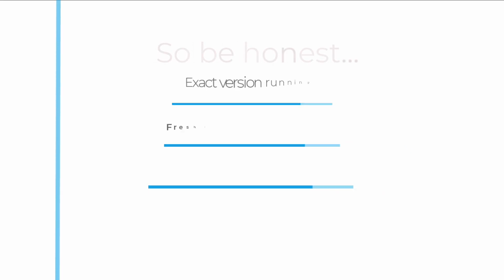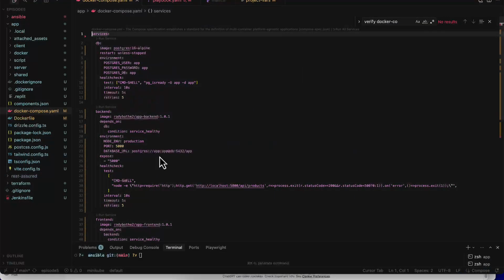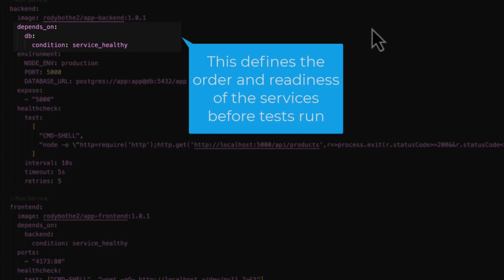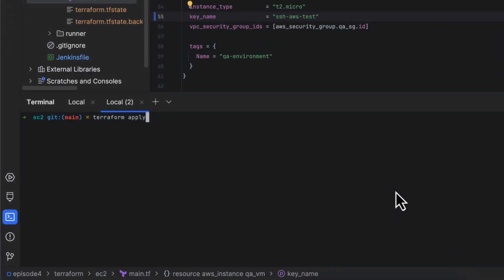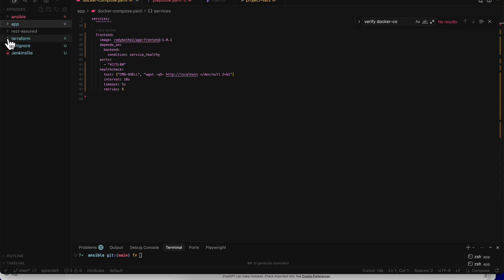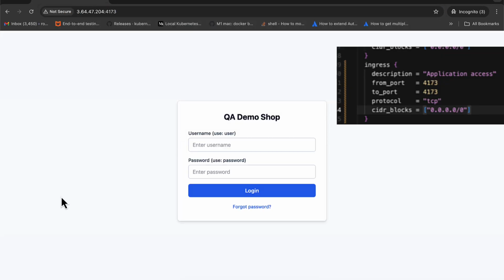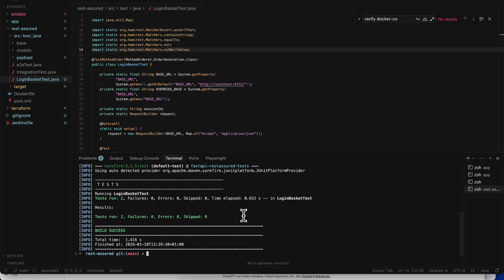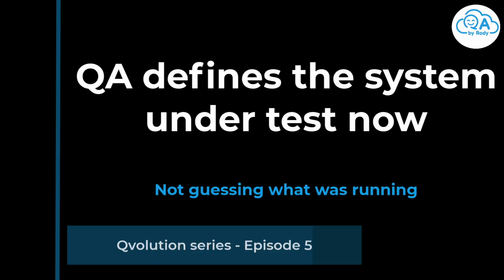Why Staging Can’t Be Trusted (And What QA Should Control Instead)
Most QA teams don’t start the application they test.
They inherit it.

It’s already running on staging.
Someone else deployed it.
Someone else decided the versions, the startup order, and when it was “ready”.

QA is expected to trust all of that —
and then explain the test results.

That’s the real problem.

In the previous episodes, we fixed the environment:

- Episode 3: we built a clean, reproducible environment
- Episode 4: we prepared that environment so it’s ready to use

But even then, one critical thing was still missing.

QA STILL didn’t control how the system actually runs and that is what creates trust in results.

⏱️ Chapters
00:00 – Inheriting Staging (The Real QA Problem)
00:32 – What QA Still Doesn’t Control
00:54 – What Are We Actually Testing?
01:08 – Defining the System Under Test
02:06 – Recap: Building the Environment (Episode 3)
02:20 – Recap: Preparing the Environment (Episode 4)
02:53 – From Infrastructure to a Running application
03:20 – Making the System Reachable
03:37 – Same System, Same Result
03:56 – Testing Against a Defined System
04:27 – When QA Controls Execution
05:00 – Execution Is a QA Concern

🔧 What this episode is about

This episode is about execution.

Not infrastructure.
Not test code.
Execution.

You’ll see how QA can:

- define exactly which application version runs
- control what starts fresh and what doesn’t
- make readiness explicit instead of implicit
- run the same system locally and on a dynamic test environment
- point tests to that system without changing the tests themselves

Docker Compose is used here as one way to define execution —
not because it’s special, but because it makes the system under test explicit.

🔍 You’ll learn how to:

- Stop inheriting running systems from staging
- Define the system under test instead of guessing it
- Separate “application running” from “application ready”
- Run the same execution locally and remotely
- Keep tests stable while changing environments
- Get results QA can actually trust

When a test fails,
did you actually start the system you’re testing —
or did you inherit whatever was already running?

📢 Links & Resources